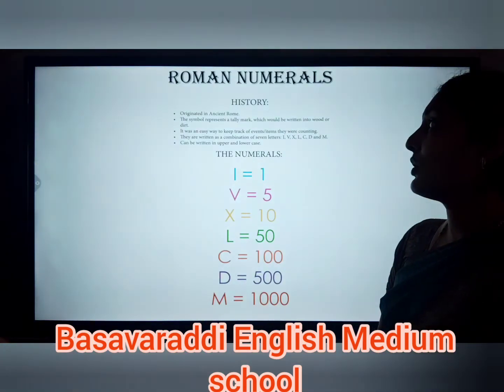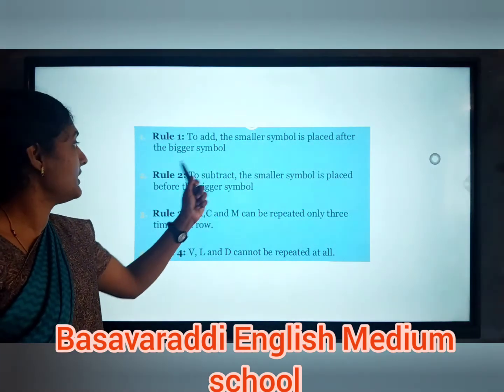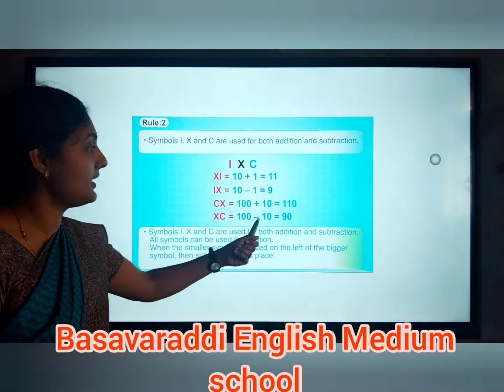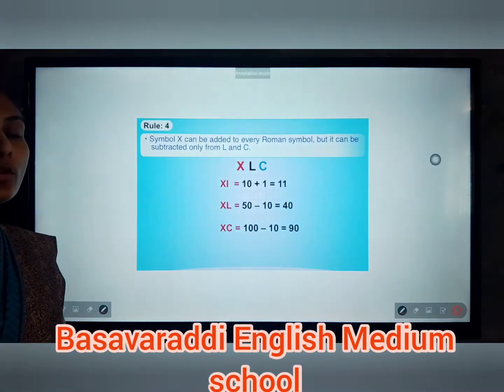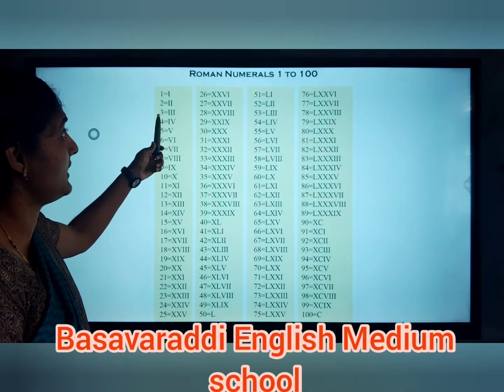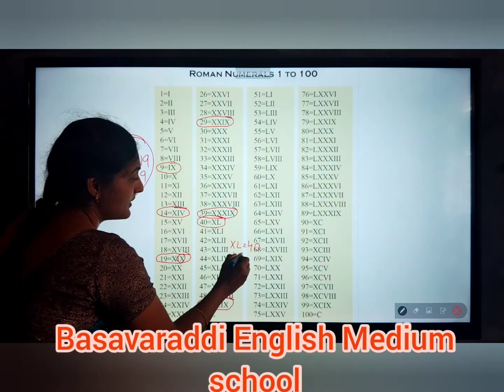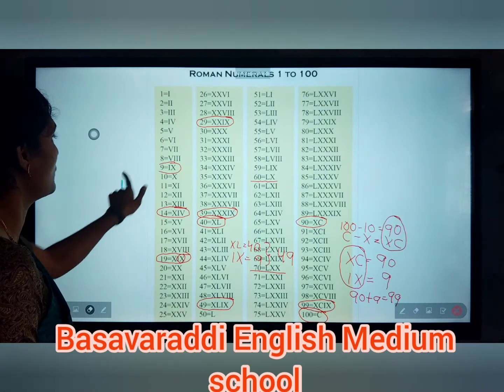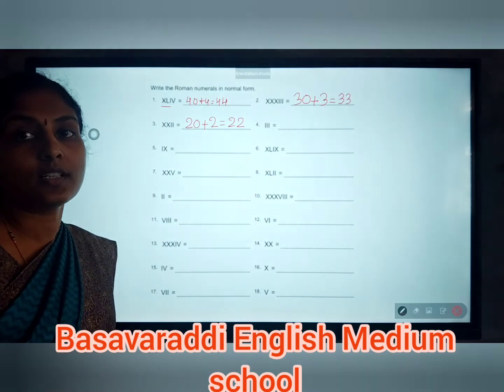Basavaraddi English Medium School/ 4th to 7 the Standard / Roman Numbers / PPL BEMS